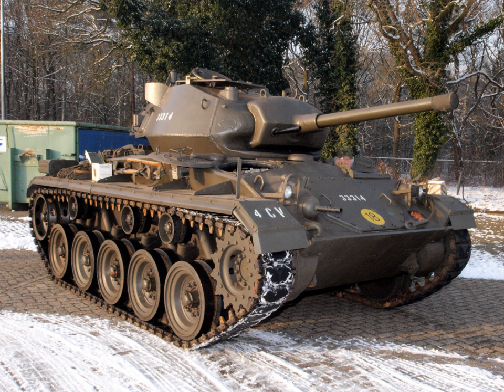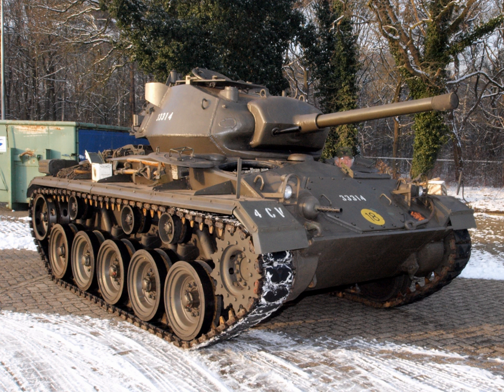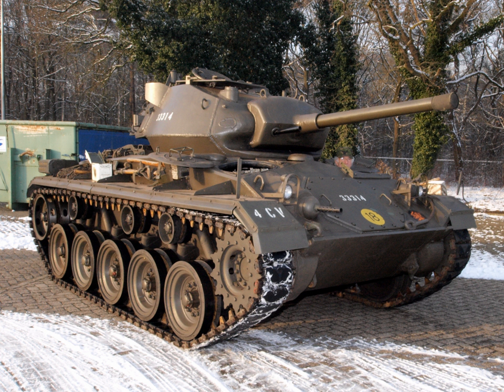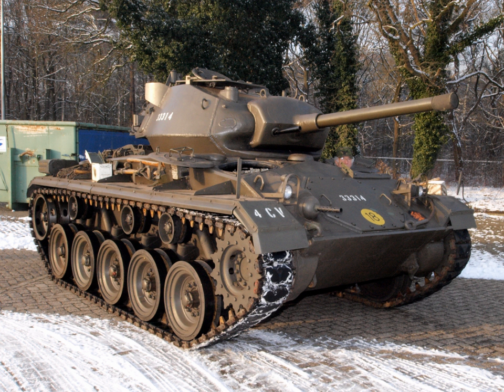M24 light tank | Wikipedia audio article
00:00:42 1 Development and production history
00:04:10 2 Service history
00:10:39 3 Variants and related vehicles
00:13:10 4 Foreign variants
00:13:20 4.1 NM-116
00:14:57 4.2 Other variants
00:15:56 5 Operators
00:19:00 6 See also

- Socrates

SUMMARY
The M24 Chaffee (officially Light Tank, M24) is an American light tank used during the later part of World War II; it was also used in post–World War II conflicts including the Korean War, and by the French in the War in Algeria and the First Indochina War. In British service it was given the service name Chaffee after the United States Army General Adna R. Chaffee Jr., who helped develop the use of tanks in the United States armed forces. M24s were mostly removed from U.S. and NATO armies by the 1960s, but remained in service with some Third World countries.